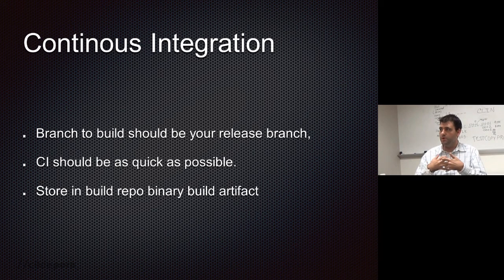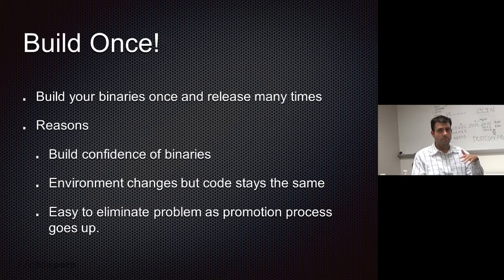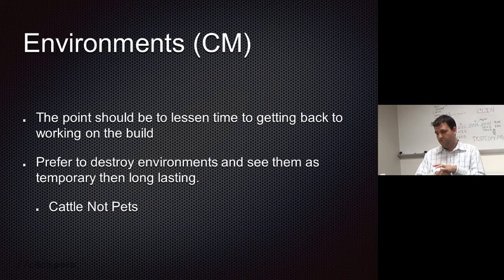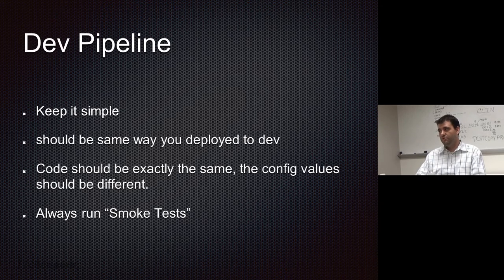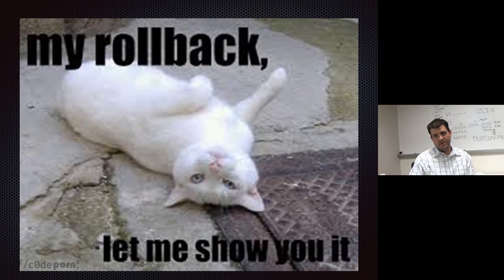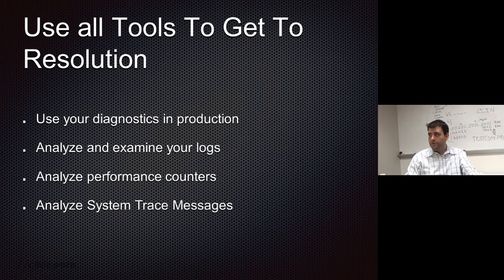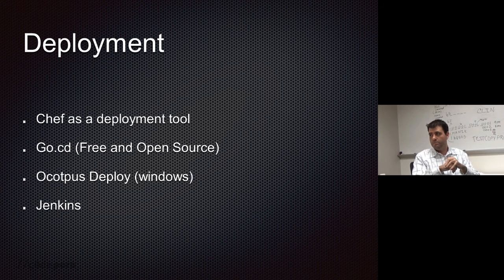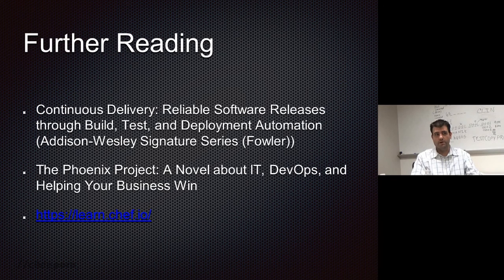How To Build a Release Pipeline - Part 2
I was down in Pasadena, CA for the SoCal.NET Users Group on Sept 1 for the "Building a Release Pipeline Talk" given by Mike Roth. In his talk, Mike explains what a release pipeline is, discusses each component, how to implement them and what to watch out for. Mike also covers tooling for each processes.

Talk description

Shipping is a feature! But what does that really mean? While it is exceptionally easy to write code, it has become exceptionally hard to deploy it in a reliable fashion at mass scale and deal with complex architectures.

 Do any of the following happen to you when you deploy?

 *The build version is incorrect?

 *The build you shipped has "hidden" and "untested" features?

 Your system works fine rolling forward, but rolling backward is a pain.

Sending code to production always feel like Russian Roulette, waiting for IT to inform you that there is a fatal issue and they have to roll back and try the deployment again at the next release window, which by the way is another month!

What if I told you that there is a way to build a release pipeline that will give your team, your managers and best of all your stakeholders and customers confidence in every release, and that the next fix to production won't result in another downtime window, or that killer feature or initial launch will go without a hitch or at the very least develop a process to fix the build quickly and without lengthy downtime windows? It's possible!

In this talk I will introduce you to the idea of the "Release Pipeline" and how to build one. We will focus on actual real world case studies using an example that includes one of the top 100 most trafficked website on the web. We will also visit examples on how small shops can gain stability in deploying to production.